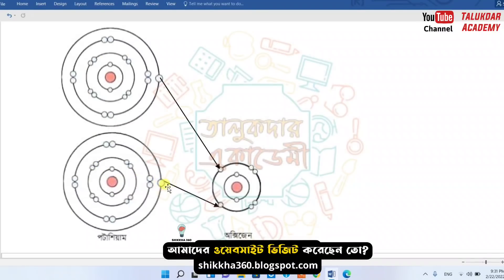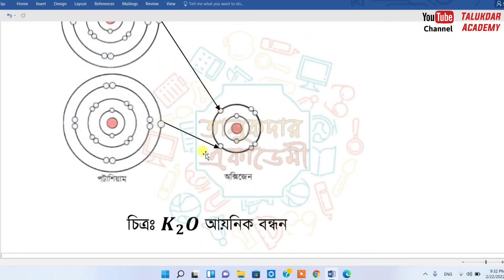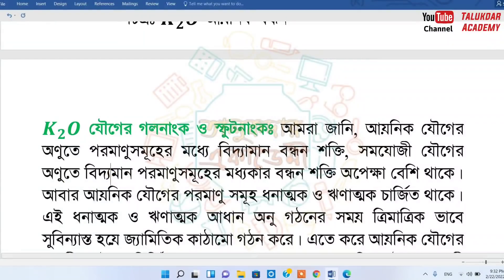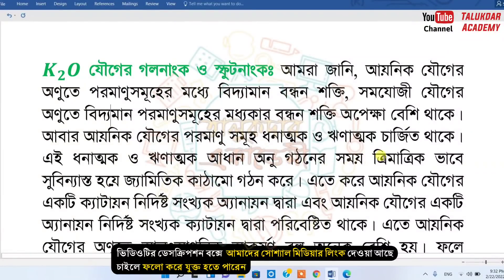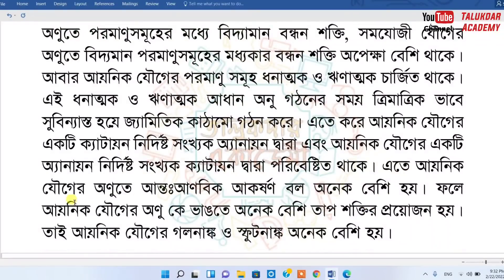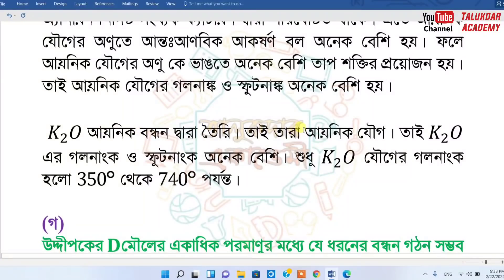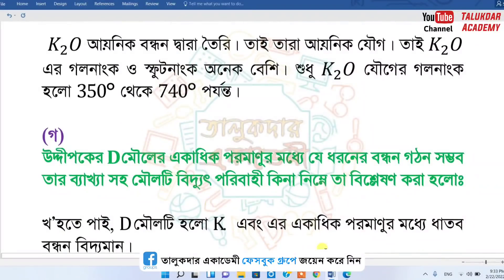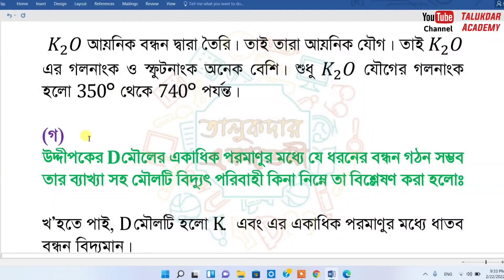Class 10 Chemistry Assignment Answer || ১০ম শ্রেণির রসায়ন এসাইনমেন্ট || ssc 2023 assignment 3rd week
New Class 10 Assignment Answer 2022 || New Class 10 Assignment 3rd week Answer 2022 || ১০ম শ্রেণির এসাইনমেন্ট উত্তর ৩য় সপ্তাহ ২০২২

২০২২ সালের এসাইনমেন্ট এর সকল ক্লাসের সকল বিষয়ের নমুনা উত্তরঃ

🔰Assignment এর Apps এখন Play Store এ পাবলিশ হয়েছে।

২০২২ সালের ১০ম শ্রেণির ৩য় সপ্তাহের এসাইনমেন্ট প্রকাশ করা হয়েছে ।

১০ম শ্রেণির/ এসএসসি রসায়ন ৩য় সপ্তাহের এসাইনমেন্ট সমাধান ২০২২,২০২৩ সালের এসএসসি পরীক্ষার্থীদের রসায়ন এসাইনমেন্ট উত্তর ৩য় সপ্তাহের এসাইনমেন্ট সমাধান ২০২২, Ssc Class 10 Chemistry Assignment Answer 3rd Week 2022

অ্যাসাইনমেন্ট/ শিরো নাম : রাসায়নিক বন্ধন গঠন যৌগের বিভিন্ন বৈশিষ্ট্য ও ধাতুর বিদ্যুৎ পরিবাহিতা,

শিখনফল/বিষয়বস্তু :

অষ্টক ও দুইয়ের নিয়মের ধারণা ব্যাখ্যা করতে পারবে,

রাসায়নিক বন্ধন এবং তা গঠনের কারণ। ব্যাখ্যা করতে পারবে,

আয়ন কীভাবে এবং কেন সৃষ্টি হয় তা ব্যাখ্যা করতে পারবে,

আয়নিক বন্ধন গঠনের প্রক্রিয়া বর্ণনা করতে পারবে,

সমযােজী বন্ধন গঠনের প্রক্রিয়া বর্ণনা করতে পারবে,

আয়নিক ও সমযােজী বন্ধনের সাথে গলনাঙ্ক, স্ফুটনাঙ্ক, দ্রাব্যতা , বিদ্যুৎ পরিবাহিতা এবং কেলাস গঠনের ধর্ম ব্যাখ্যা করতে পারবে,

ধাতব বন্ধনের ধারণা। ব্যাখ্যা করতে পারবে,

ধাতব বন্ধনের সাহায্যে ধাতুর বিদ্যুৎ পরিবাহিতা ব্যাখ্যা করতে পারবে,

নির্দেশনা :

 A ও D দুইটি মৌল যারা পর্যায় সারণির গ্রুপ-১ অবস্থিত। A মৌলের অবস্থান ১ম পর্যায়ে এবং D মৌলের অবস্থান ৪র্থ পর্যায়ে। অপরদুইটি মৌল B ও C ২য় পর্যায়ে যথাক্রমে ১৪ ও ১৬ নং গ্রুপে অবস্থিত।

ক) A ও B মৌলের মধ্যে। বন্ধন গঠন প্রক্রিয়া ও উৎপন্ন যৌগের বিদ্যুৎ পরিবাহিতা ব্যাখ্যা করতে হবে,

খ) C ও D মৌলের মধ্যে বন্ধন গঠন প্রক্রিয়া ও উৎপন্ন যৌগের গলনাঙ্ক-ফুটনাঙ্ক। সম্পর্কে ব্যাখ্যা দিতে হবে,

গ) D মৌলের একাধিক পরমাণুর মধ্যে যে ধরনের বন্ধন গঠন সম্ভব তার ব্যাখ্যা দিতে হবে এবং মৌলটি বিদ্যুৎ পরিবাহী কি না বিশ্লেষণ করতে হবে,

assignment
assignment answer
assignment solution
assignment 2022
class ten assignment
class 10 assignment 2022
class 10 assignment-3rd week
new class 10 assignment 3 week
class 10 assignment answer
new class 10 assignment solution
১০ম শ্রেনির এসাইনমেন্ট ২০২২
দশম শ্রেনির এসাইনমেন্ট ৩য় সপ্তাহ
১০ম শ্রেনির এসাইনমেন্ট ৩য় সপ্তাহ উত্তর
১০ম শ্রেনির এসাইনমেন্ট উত্তর
assignment solution for class 10
class 10 english assignment
class 10 bangladesh & global studies assignment 2022
class 10 science assignment 3rd week
১০ম শ্রেণির এসাইনমেন্ট
১০ম শ্রেণির এসাইনমেন্ট ৩য় সপ্তাহ
১০ম শ্রেণির ইংরেজী এসাইনমেন্ট
১০ম শ্রেণি বিজ্ঞান এসাইনমেন্ট
১০ম শ্রেণির বাংলাদেশ ও বিশ্বপরিচয় এসাইনমেন্ট
class 10 hisab biggan shikkha assignment
class 10 itihash assignment
১০ম শ্রেনির বাংলা এসাইনমেন্ট উত্তর
১০ম শ্রেনির গনিত এসাইনমেন্ট উত্তর
দশম শ্রেনির পৌরনীতি ও নাগরিকতা এসাইনমেন্ট উত্তর
দশম শ্রেনির ফিন্যান্স ও ব্যাংকিং এসাইনমেন্ট উত্তর
দশম শ্রেনির বাংলা এসাইনমেন্ট উত্তর
১০ম শ্রেনির শারীরিক শিক্ষা ও স্বাস্থ্য এসাইনমেন্ট উত্তর
১০ম শ্রেনির ইতিহাস এসাইনমেন্ট উত্তর
১০ম শ্রেনির ভূগোল ও পরিবেশ এসাইনমেন্ট উত্তর
১০ম শ্রেনির ব্যবসায় উদ্যোগ এসাইনমেন্ট উত্তর
১০ম শ্রেনির তথ্য ও যোগাযোগ প্রযুক্তি
education
talukdar academy
talukdar academy class 10
english apps
high school
high school assignment
live online class
school assignment
৩য় সপ্তাহের এসাইনমেন্ট উত্তর এসাইনমেন্ট উত্তর ২০২২